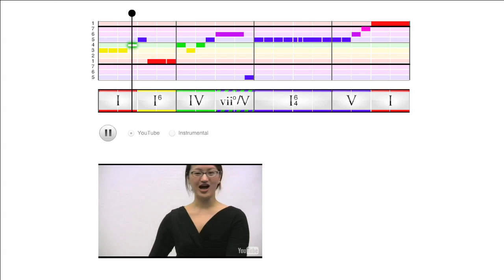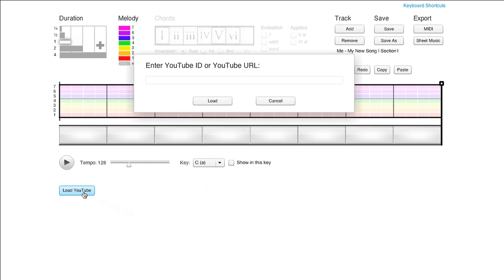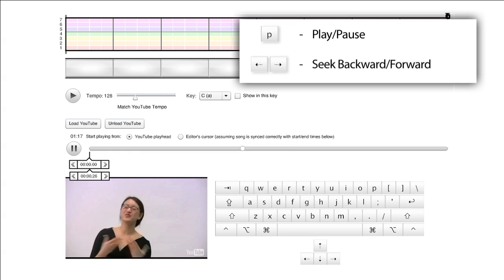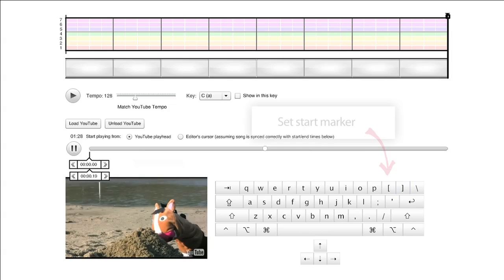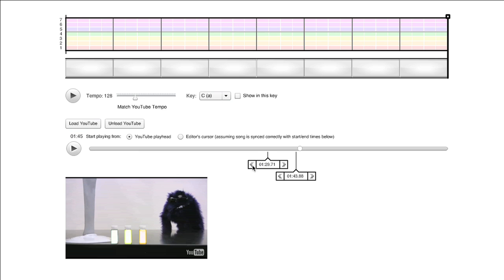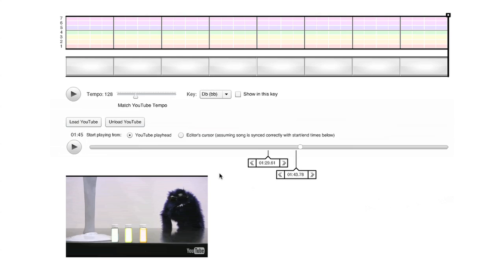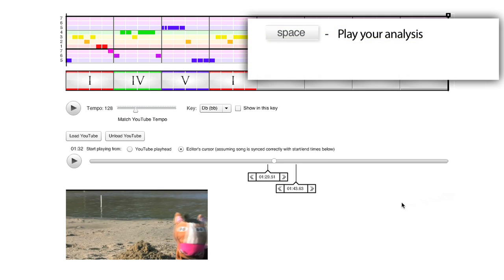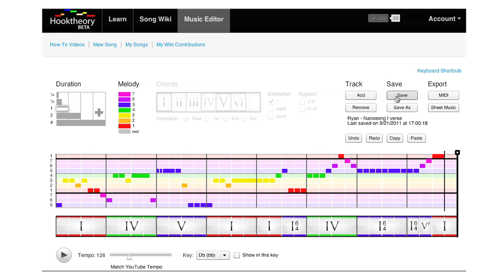Loading and synchronizing a YouTube video in the Hooktheory Music Editor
This video demonstrates how to load a YouTube video into the Hooktheory Music Editor and sync it to your Hooktheory analysis.